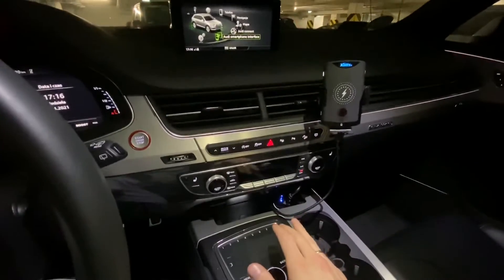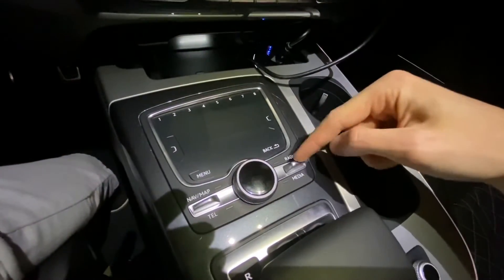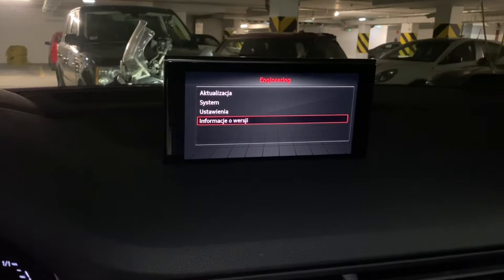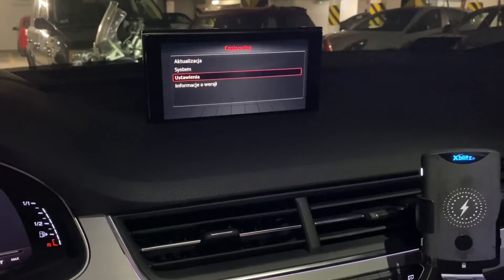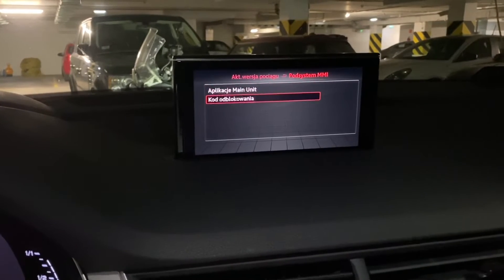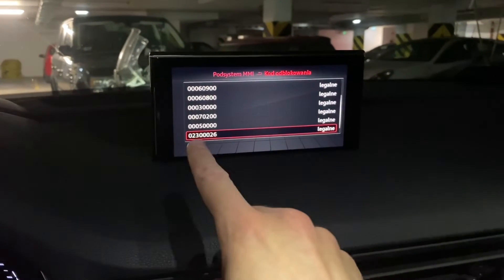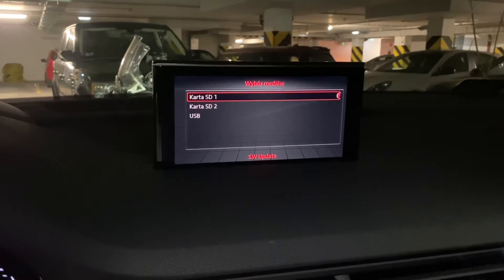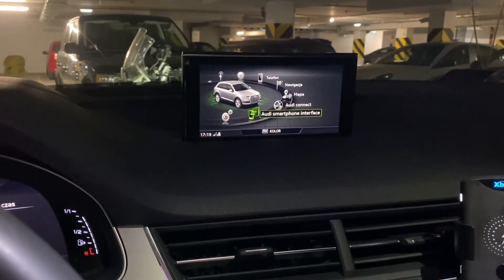Audi Q7 (4M) MMI hidden red engineering menu (MIB2 MHI2Q)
How to enter hidden menu in Audi MMI (MultiMedia Interface) MIB2 system installed in Audi Q7 (4M). In this video we have access Audi Q7 4M to show you what's the button combination to enter hidden red engineering menu which you can use to perform software/firmware updates, check state of FEC/SWaP codes, import and export user data, and view some of the diagnostic parameters of the main unit.

➡️ Turn the ignition on and wait for the system to fully boot up. This will take up to one minute. After that locate controls in the center console. There are two switches: one with NAV and TEL, one with RADIO and MEDIA. You need to push the left switch to NAV and pull the right switch to MEDIA at the same time and keep them in this position for 5 seconds. Once the engineering hiddenMenu screen appears on the screen you can release the switches.

ℹ️ To exit the menu and go back to standard MMI screen repeat the switch procedure.

0:00 MMI MIB2 MHI2Q hidden menu
0:18 button combination
0:35 hidden engineering menu
1:25 FEC/SWaP codes
1:50 firmware update menu
2:07 exit hidden menu